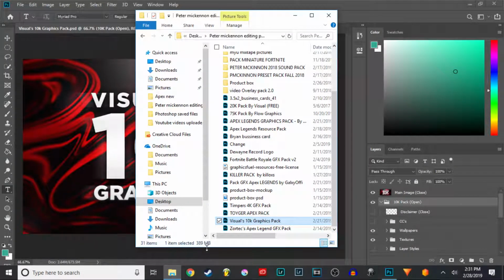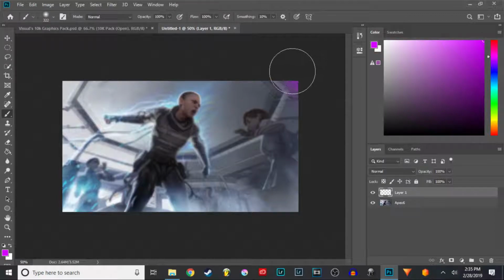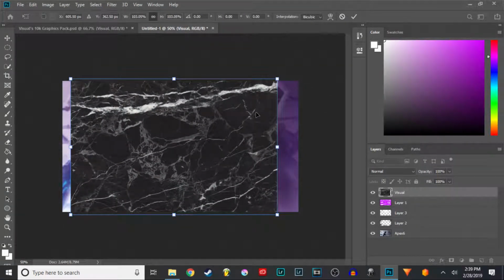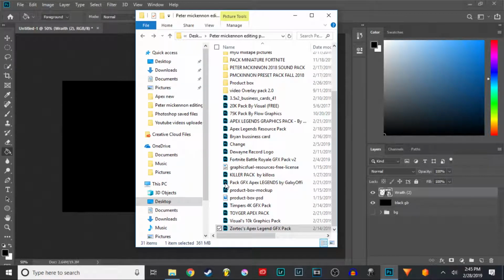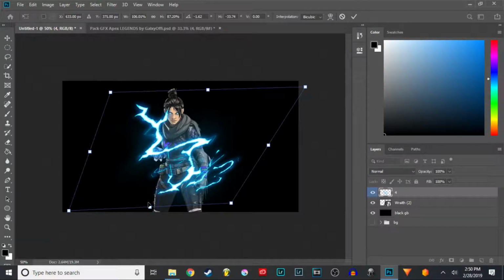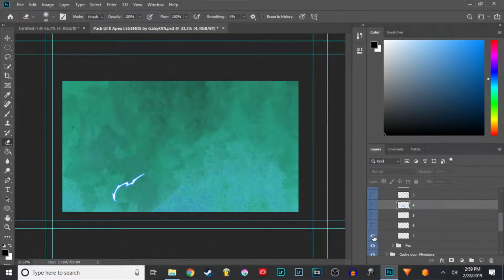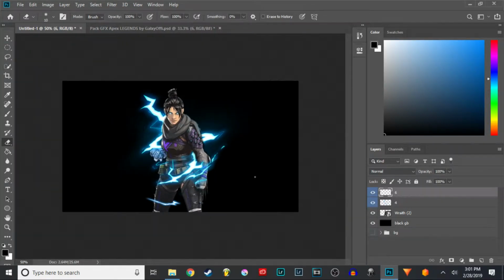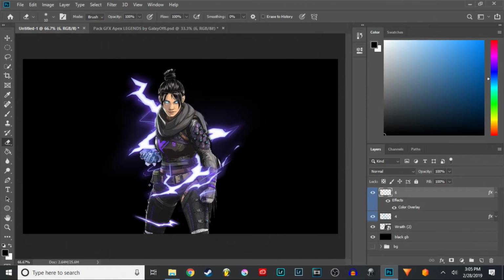How to make an Apex Legends Logo in photoshop (in Depth tutorial)